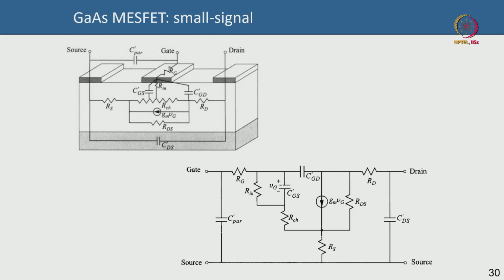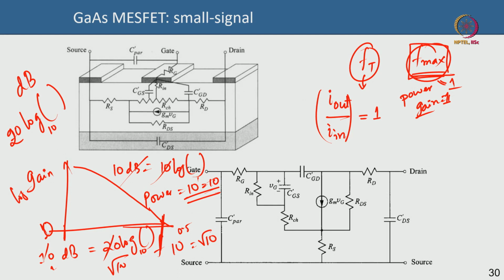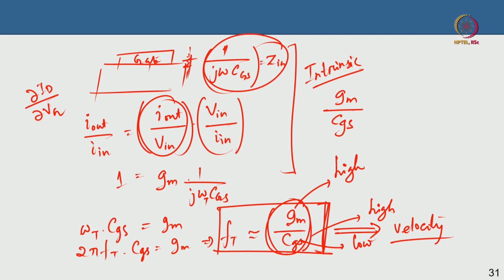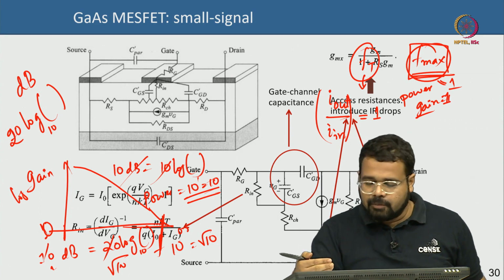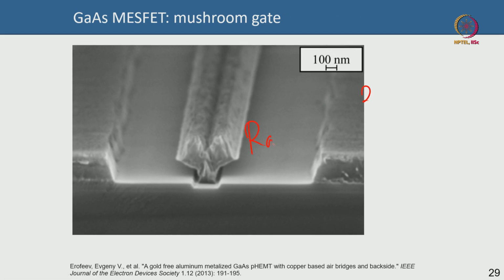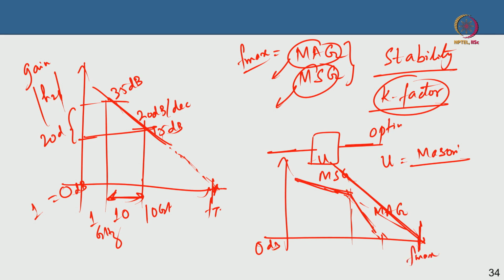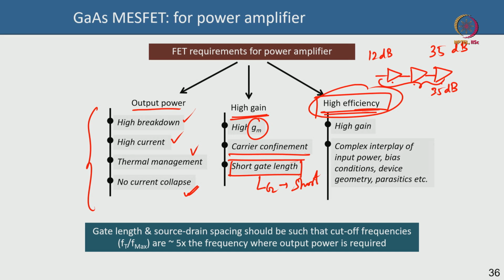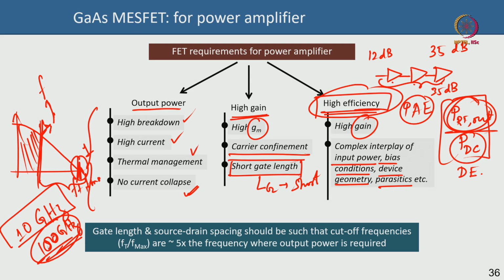Lec 19 GaAs MESFETs: cut-off frequency and aspects of power devices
capacitance, velocity, transconductance, gain, power amplifier